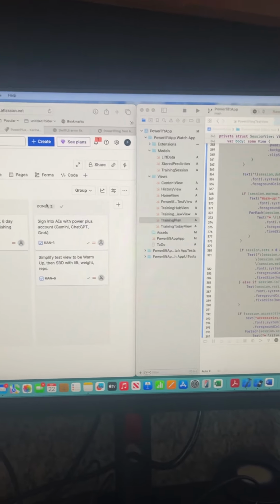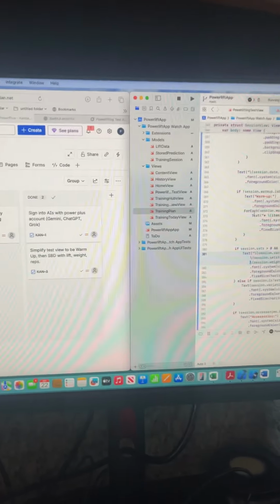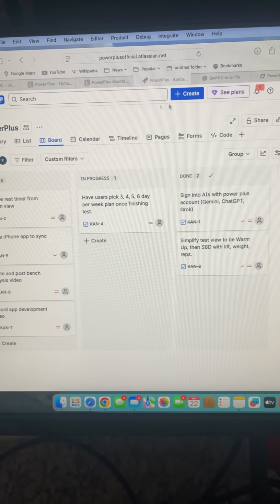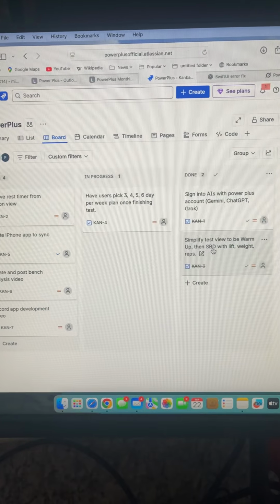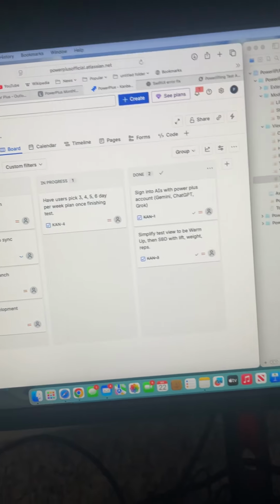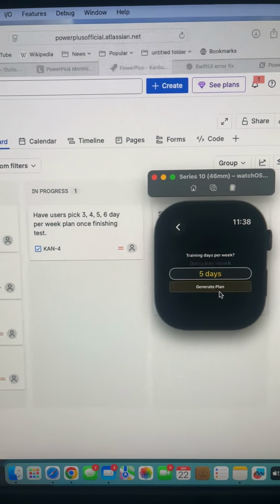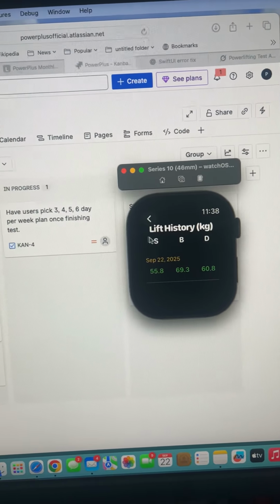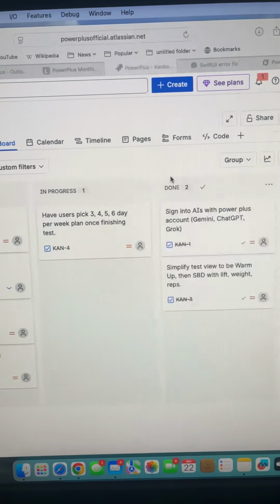Behind the scenes of app development